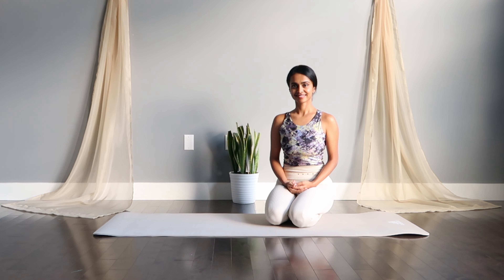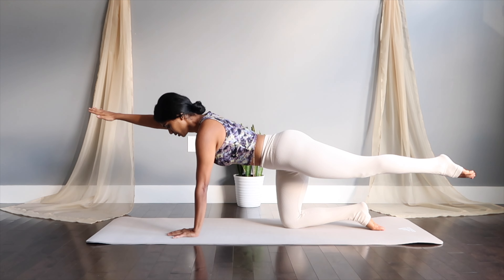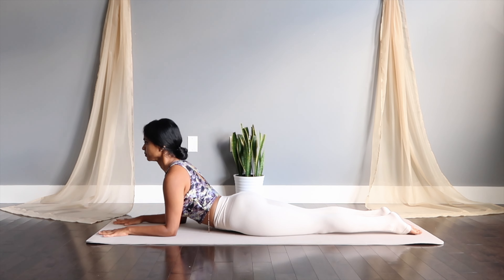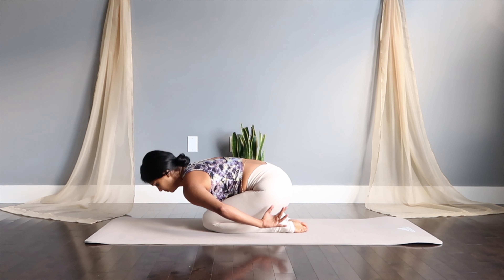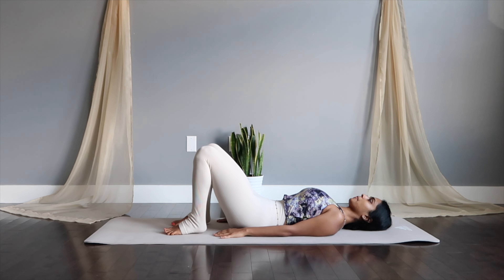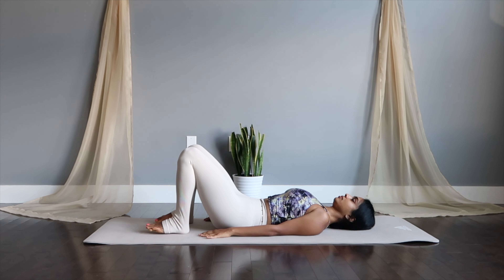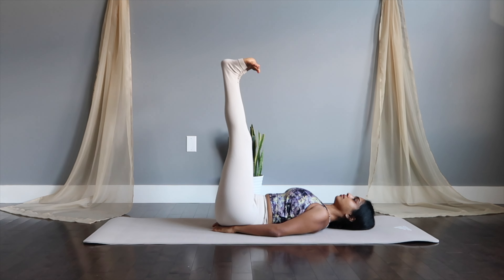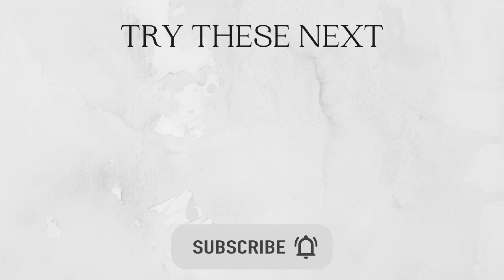20 min Core & Abs | Core Strengthening & Conditioning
CORE & AB strengthening 🌸
This class will build connection to center while strengthening and toning your abdominal muscles. Moves that offers effective strengthening to all areas of the core – abdominals, pelvic floor, back muscles, intercostals, and obliques.

Return to this session regularly to build strength and progress. Move Right 🌸
Love x
Akshaya Agnes

I have videos that you can do during menstrual cycle 👇🏼